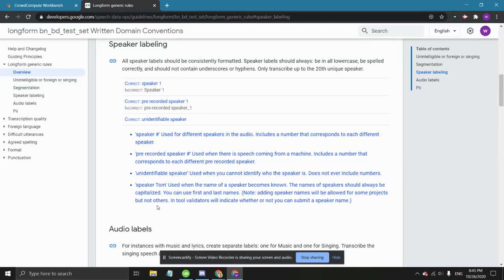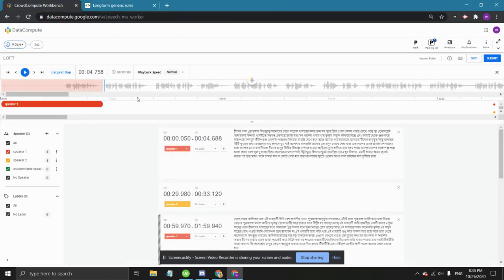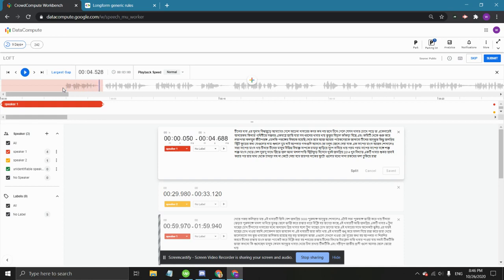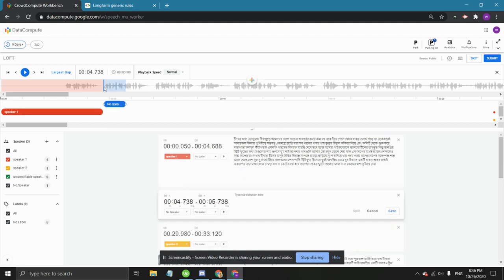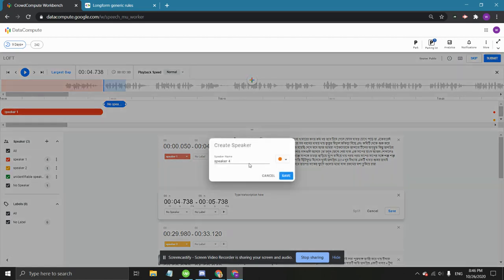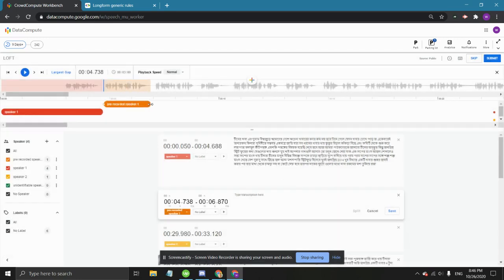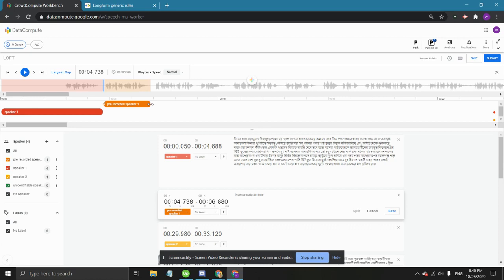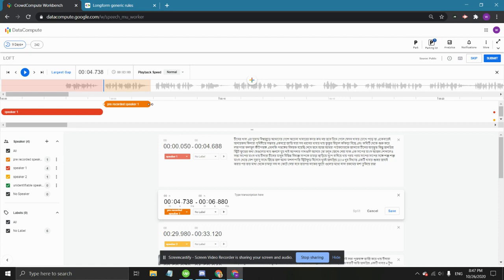06# Loft 2 0 Pre recorded speakers